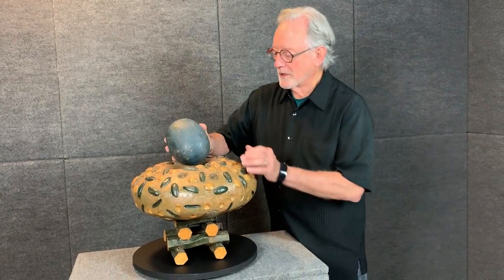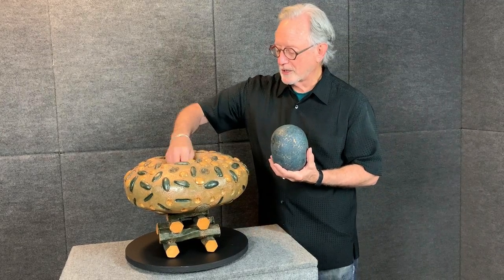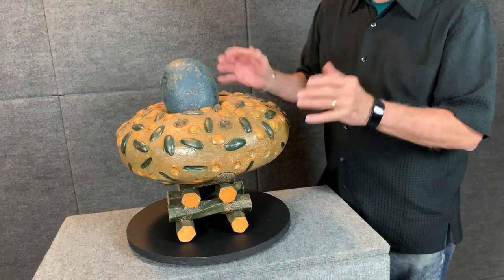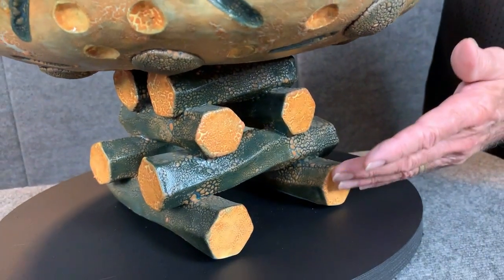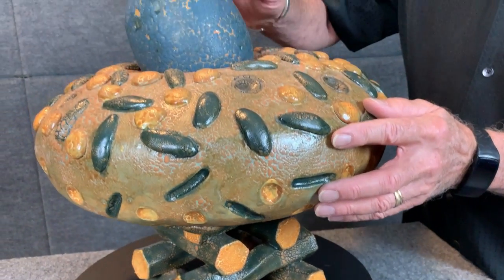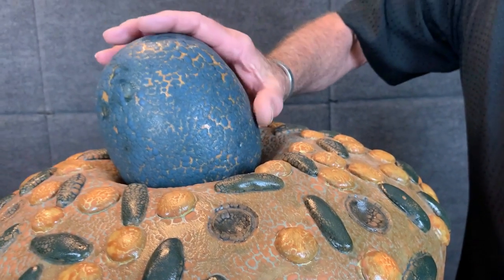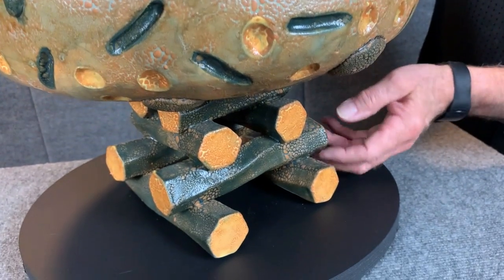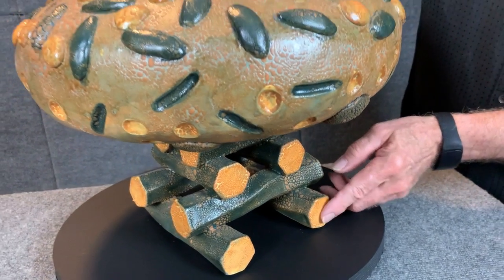A Thought is a Proposition with a Sense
The artist, Robert Milnes, describes the pattern, textures. and messaging in the covered jar, A Thought Is A Proposition With a Sense. Video by Jan Getz.